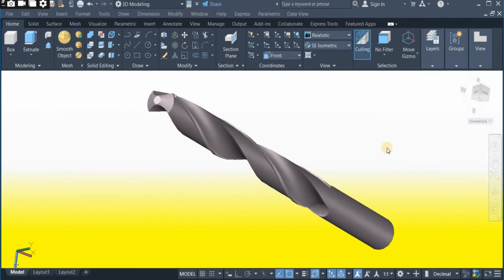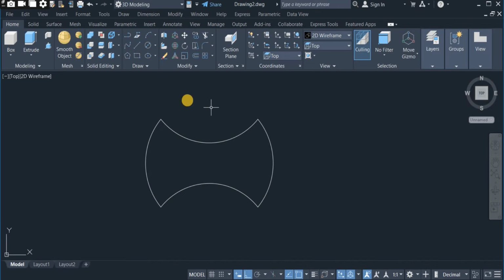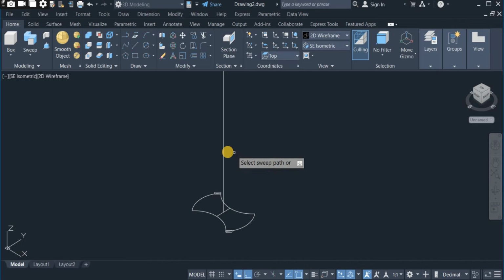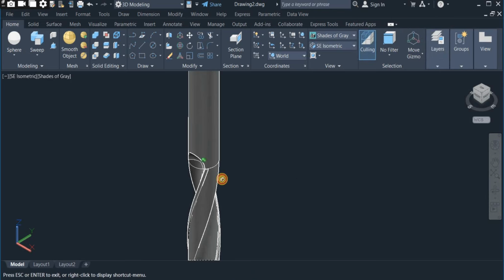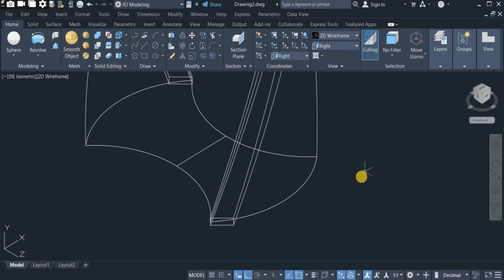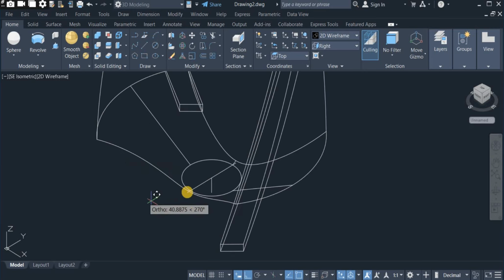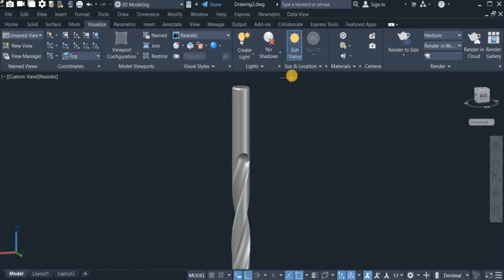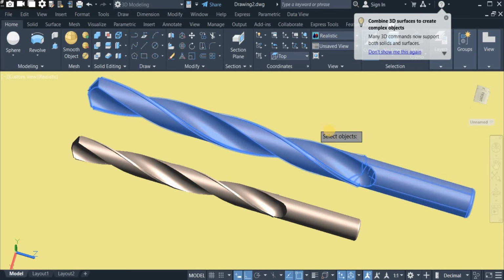How to Design a 3D Drill Bit: (Step-by-Step)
Unlock the power of 3D modeling in AutoCAD! This tutorial guides you step-by-step through the process of creating detailed 3D drill bits. Learn essential techniques for solid modeling, including extrusions, subtractions, and helix creation to accurately replicate the complex geometry of various drill bit types. Whether you're a beginner or looking to refine your AutoCAD skills, this video provides a clear and concise approach to designing precise and visually accurate 3D models of these essential tools. Elevate your CAD proficiency – watch now!